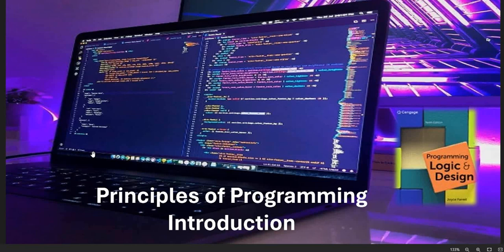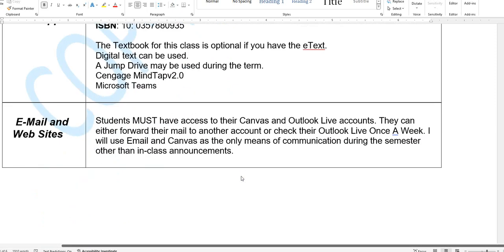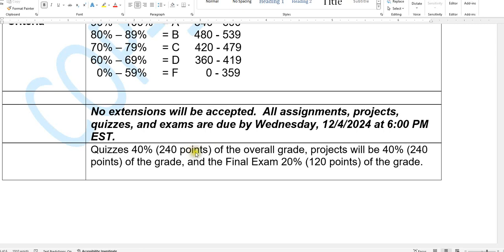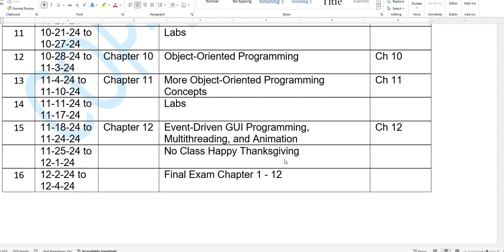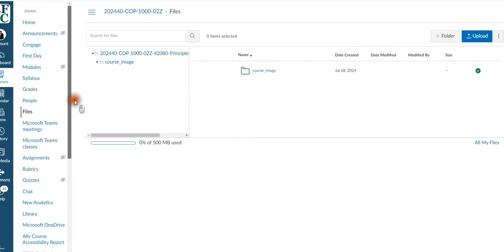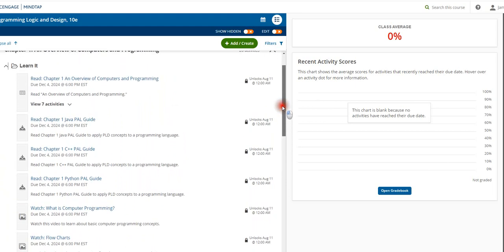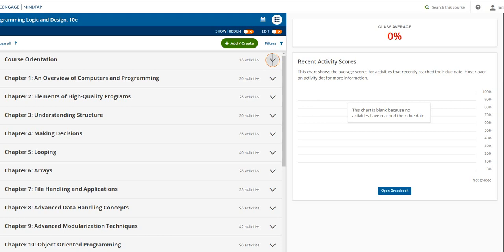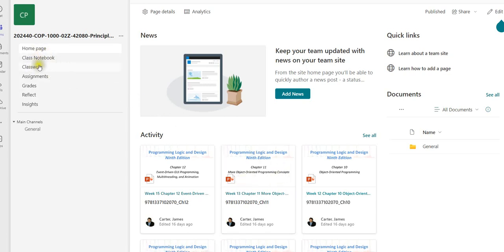Introduction Video for Principles of Programming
Please view this video before starting the course. This video explains how to navigate the syllabus, Canvas, Cengage, and Microsoft Teams.